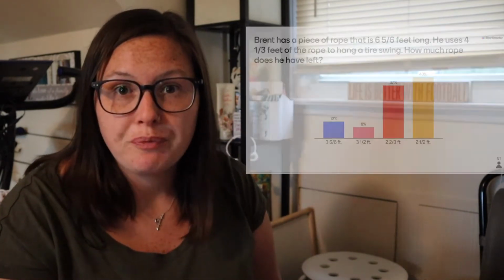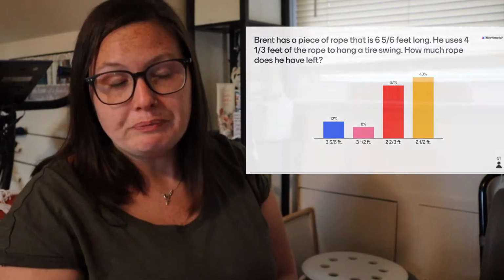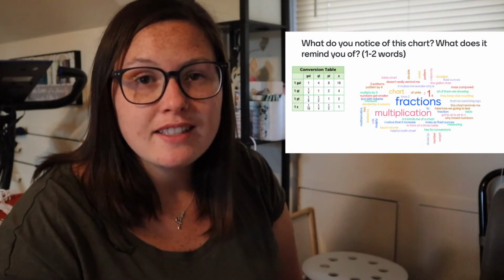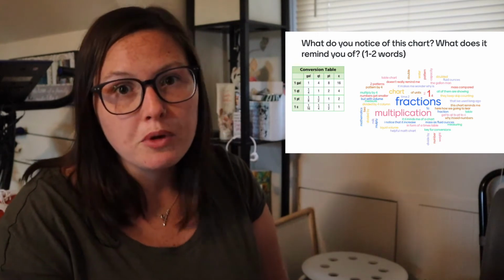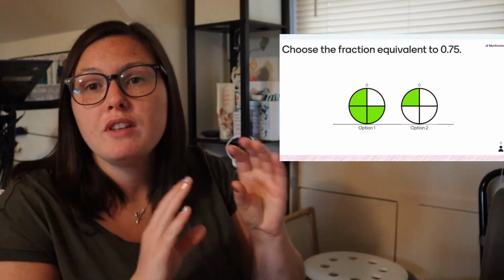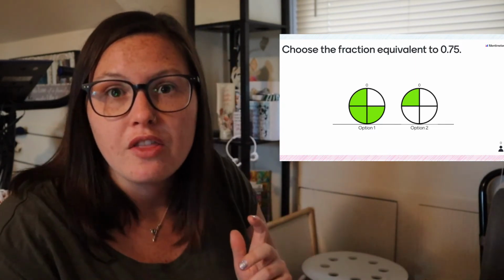The 5 Best Features of Mentimeter to Use in Your Classroom!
Taking formative assessments in your classroom doesn't have to be so hard - there are so many tech tools out there to help you. Watch to learn about 5 features of Mentimeter I use in my classroom to collect data and engage my students!

-Alexandra